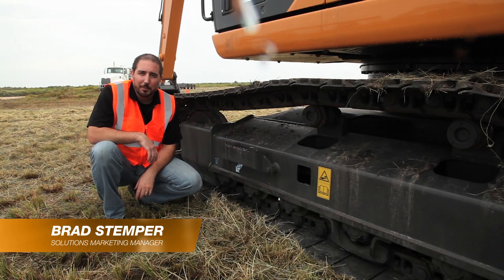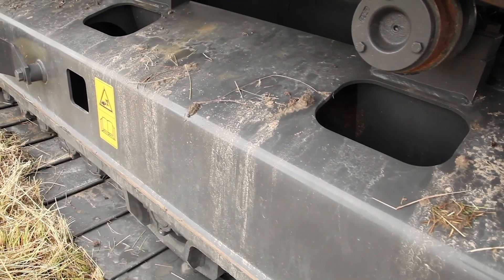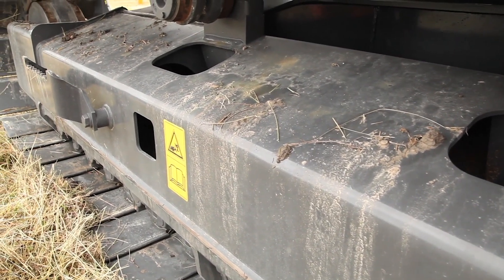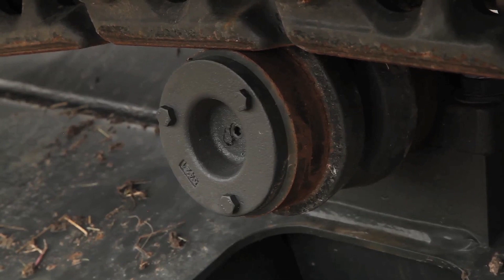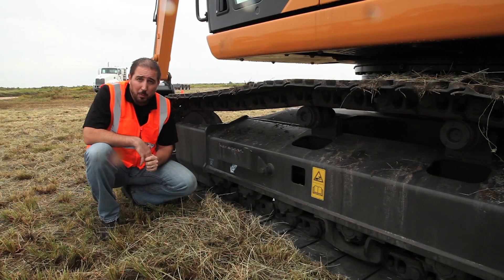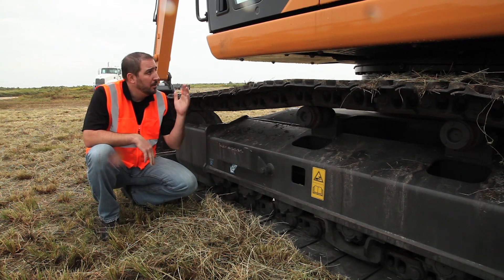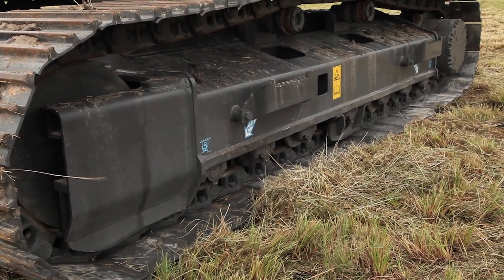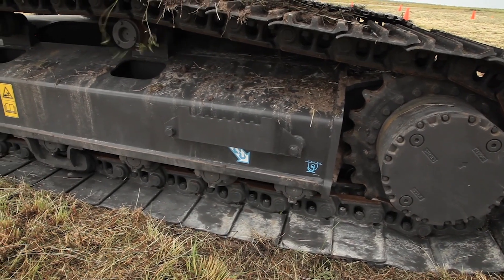North America - TechTalk: Keeping the Undercarriage Clean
CASE's Brad Stemper discusses the importance of undercarriage cleanliness to overall machine health and performance.